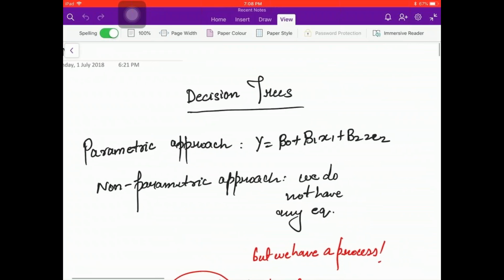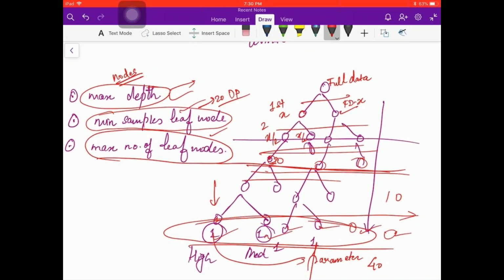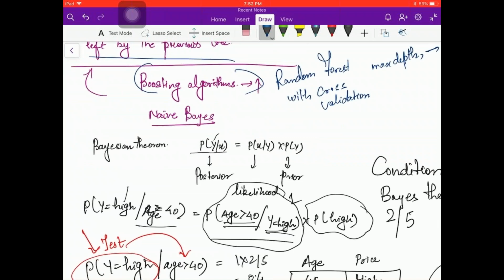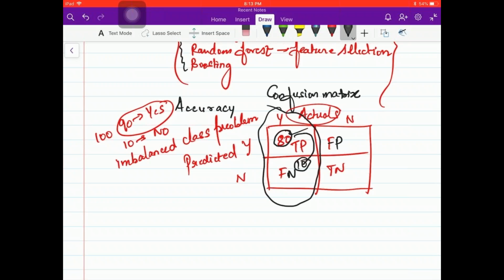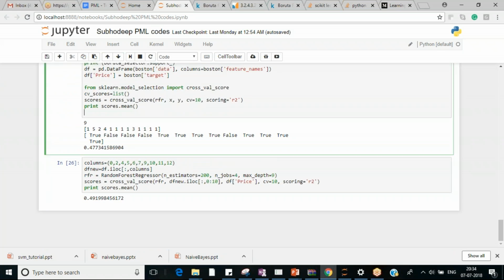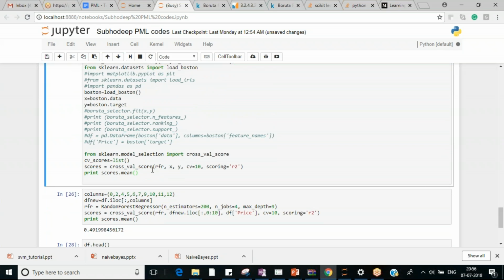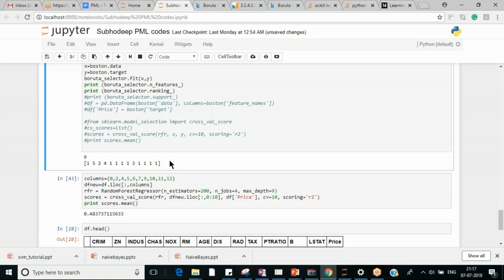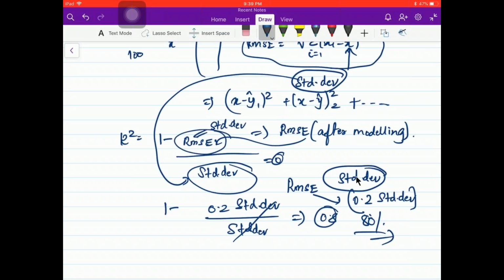Python for Machine Learning full Course | Session 7 | MCAL Global